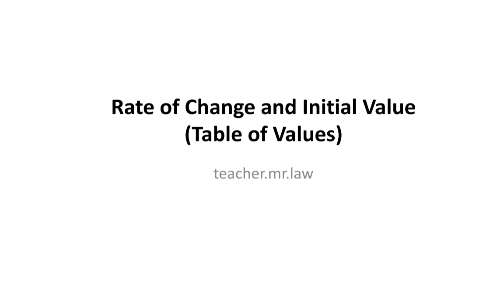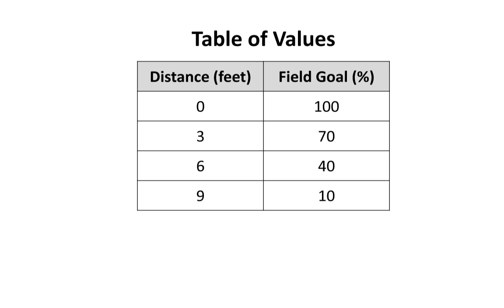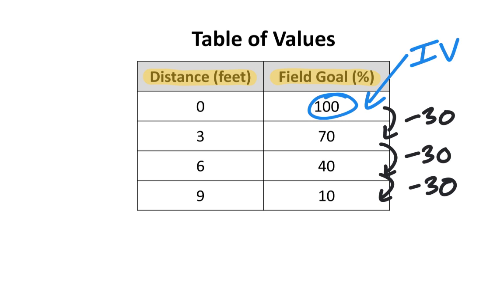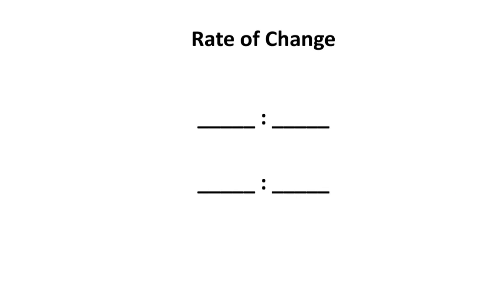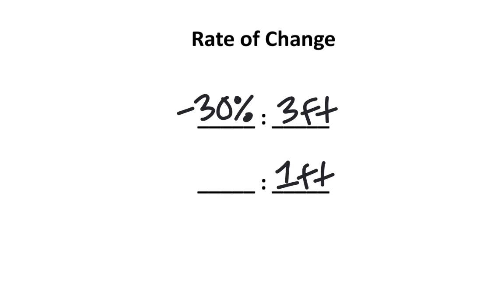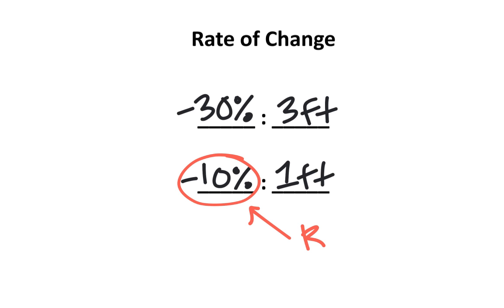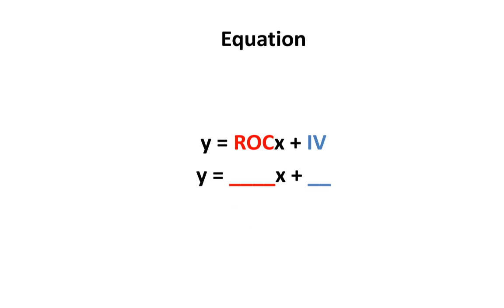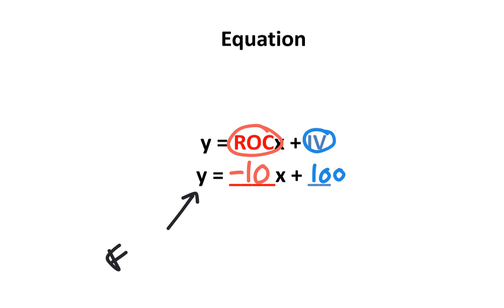Rate of Change and Initial Value (Table of Values) - Advanced Part 2